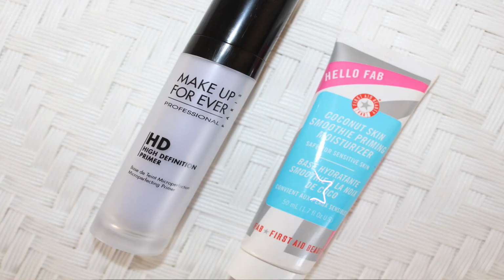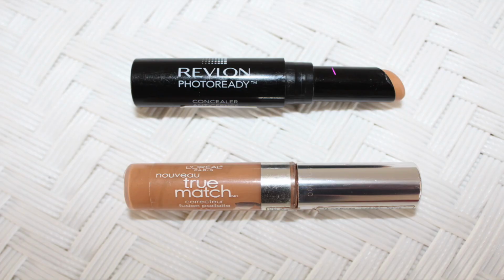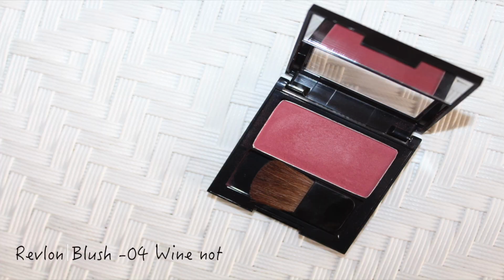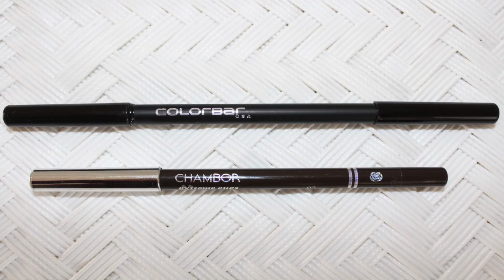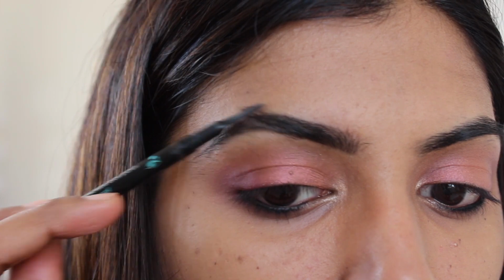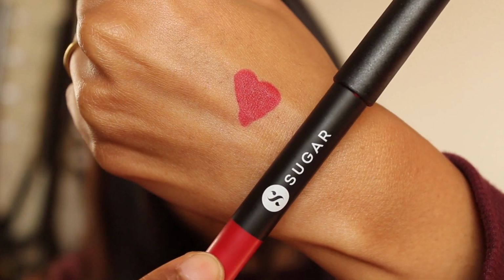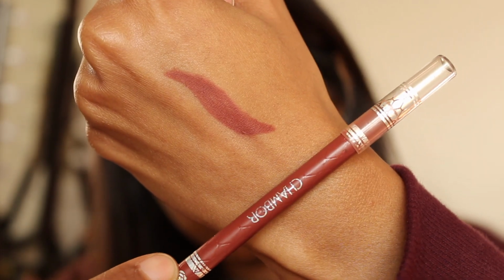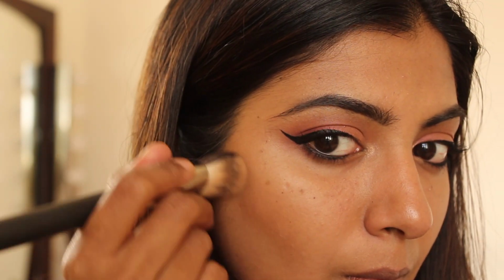Most loved and used Makeup of 2017 | Affordable and High end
Hey guys!!

Hope you're doing amazing!!

Welcome! Here, we discuss all things beauty, fashion, health, recipes, DIY, lifestyle and so much more! I upload new videos weekly. =)

Time for my makeup faves of 2017!

My skintone : NC 42 in MAC

On my eyes - BH Cosmetics Shaanxo Remix Palette
On my lips - Isadora Lipstick in rosewood

Products mentioned:

1. First Aid Beauty Coconut skin Smoothie Primer Moisturiser
2. Makeup Forever HD Primer
3. PAC HD Foundation- shade 2.3
4. Maybelline Fit ME Foundation- Shade 230
5. Bourjois Healthy Mix Gel Foundation - Shade 56
6. Loreal Pro Matte Foundation - shade 108 caramel beige
7. Loreal True Match Concealer - shade 4-5
8. Revlon Photoready Concealer - shade 05 medium deep
9. Lakme 9 to 5 Compact- shade melon
10. Coty Airspun Loose Face Powder
11. Makeup Geek Bronzer
12. Makeup geek Blush
13. Revlon Blush
14. NYX Strobe of Genius Highlighter
Available at Nykaa.com
15. Physicians Formula Warm Nude Palette
16. Wet and Wild Highlighter – Precious Petals
17. Lorac Highlighter – Daylight
18. Makeup Geek Eyeshdaows
19. Colorbar Just Smokey Kajal
20. Chambor Extreme Eyes Kohl
21. Eyeko Black Magic Eyeliner
22. Chambor Eye Definer
23. Sephora Retractable Brow Pencil
24. Maybelline Brow Precise Fiber Filler-deep brown
25. Maybelline Lash Sensational Mascara
Available at Nykaa.com
26. Loreal Mega Volume Miss Baby Roll Mascara
Unable to find a link. Sorry!
27. Essence I Love Stage Eye Base
28. Isa Dora Lipstick
Available at Nykaa.com
30. Sugar Matte as Hell Lip Color
Available at Nykaa.com
31. Sephora Wonderful Cushion Lip Colour
32. Colourpop Blotted Lips
33. Nyx Lingerie Lipstick
Available at Nykaa.com
34. KAT Von D Liquid Lipstick
35. Rani Cosmetics
36. Ofra Liquid Lipstick
37. Chambor Lipliner
38. Kiko Lipliner
39. Colorbar Lipliner